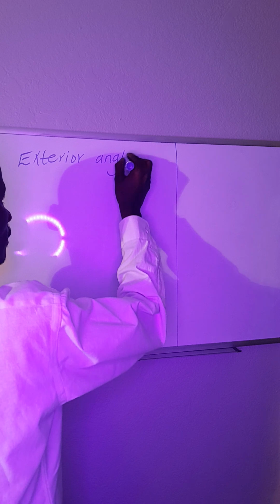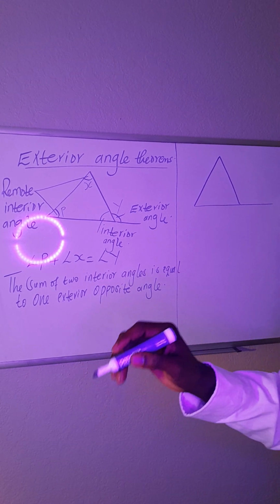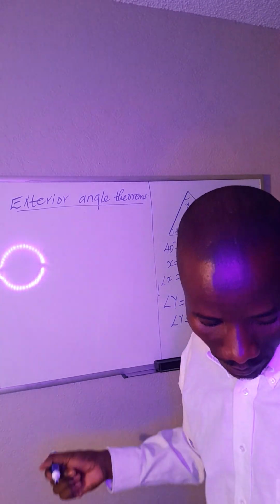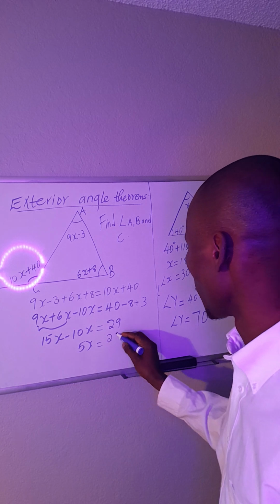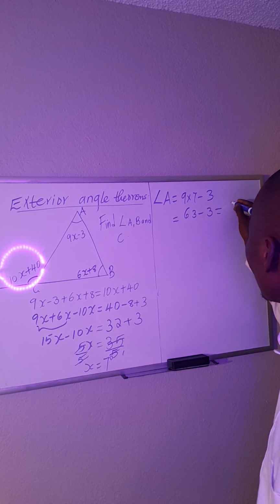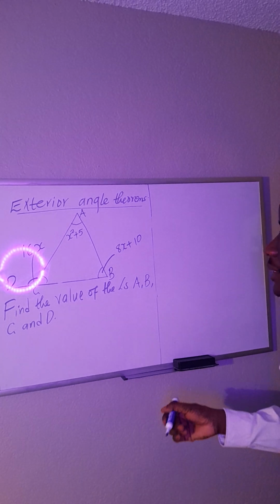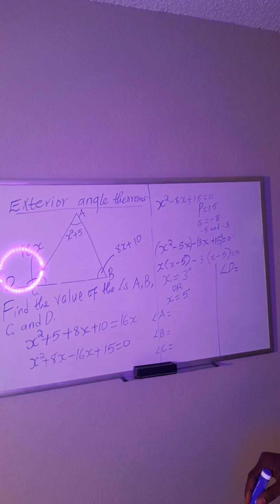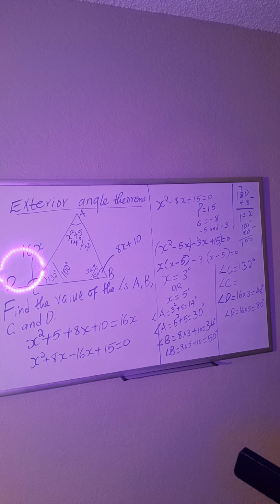Exterior Angle Theorem of Triangle, practice Problem on Finding missing Angle on Exterior Angles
Learn how to find missing Angle using Exterior Angles Theorem of a Triangle follow through the explained concept in the above solved problems to help you prepare well on this concept